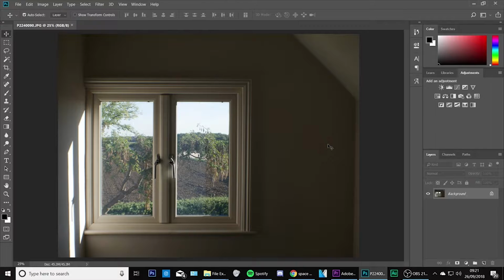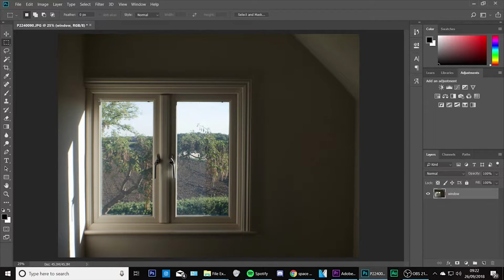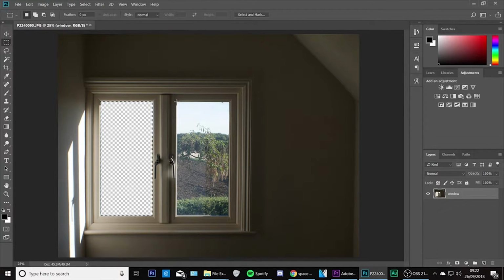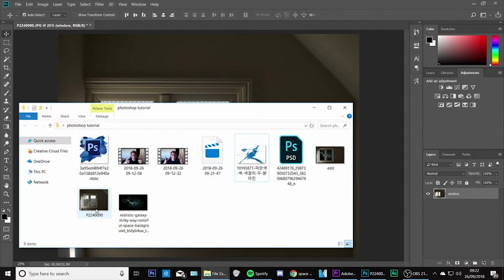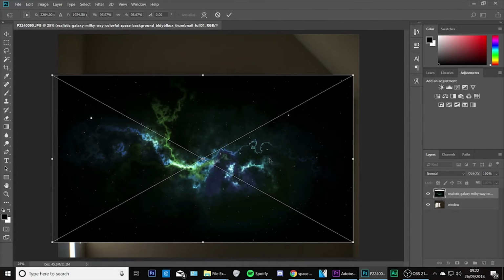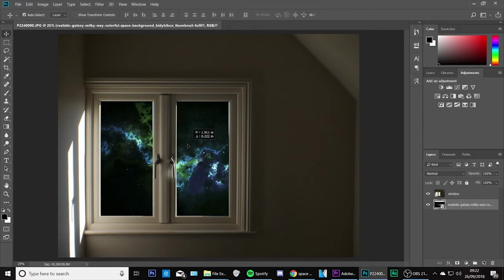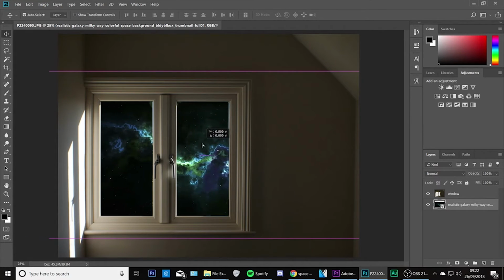60 Second Photoshop Tutorial “space into window” EASY (beginner) 2018 Update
method
1. find a space image
2. find n image of a window
3. crop out the windows of window
4. add the space image to the photo shop
5. place space image below the window image
6. save as (JPEG)
7. all done

like this when i can be bothered to make it. thanks
The camera that i used

for this video i used premiere to edit my video.